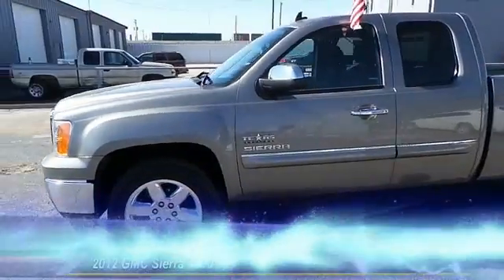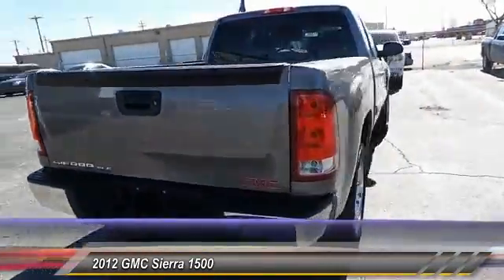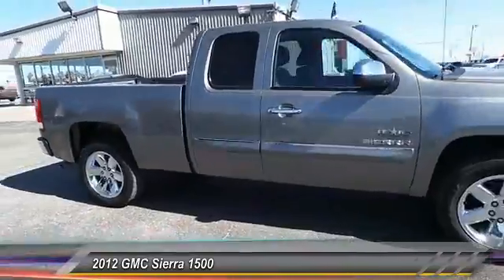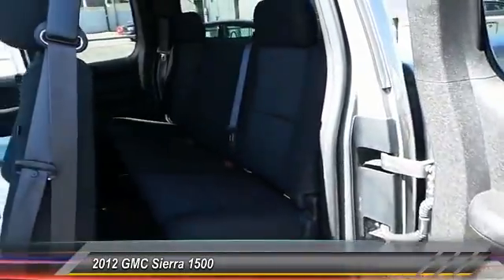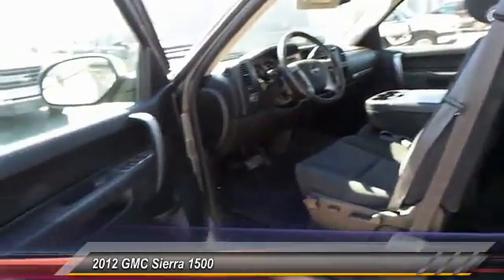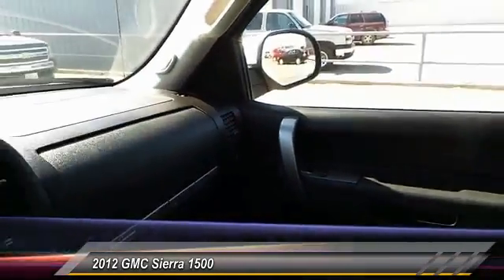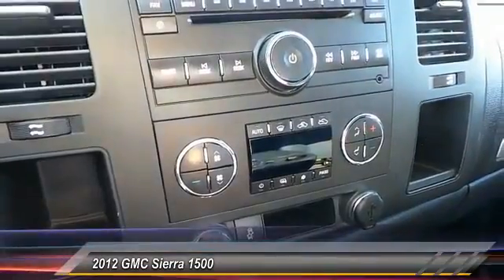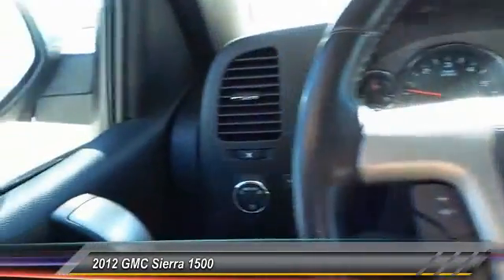2012 GMC Sierra 1500 Midland Tx CZ330765T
2012 GMC Sierra 1500 2WD Ext Cab

Midland Buick
3205 W. Wall

NOTITLE